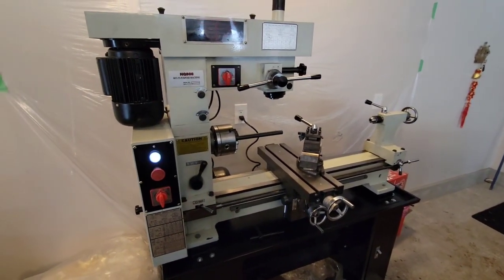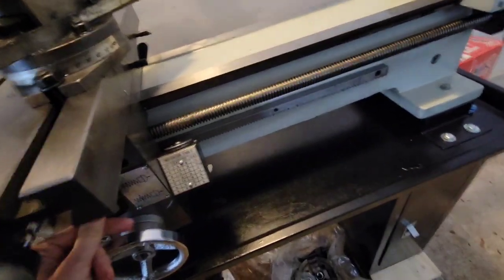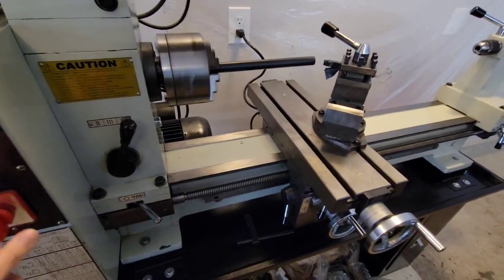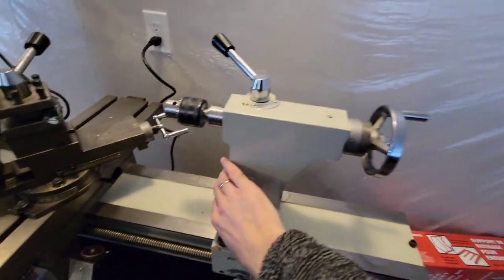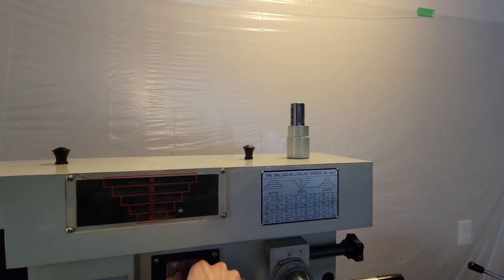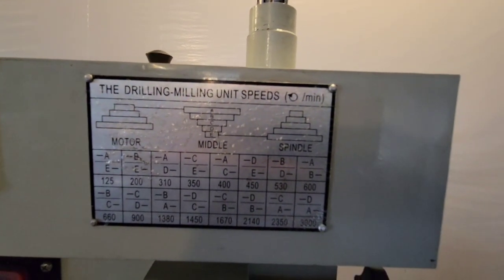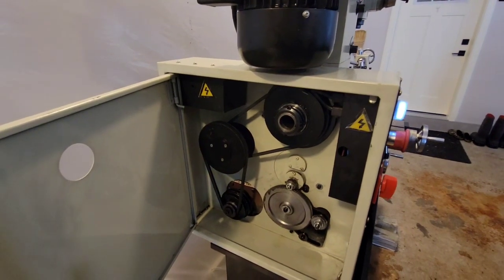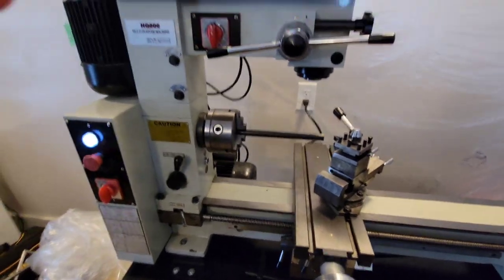HQ800 Metal Lathe Mill combo 16" x 31" Demo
Metal Lathe Mill combo with 800mm (31.5") between centers

We have a brand new Lathe Mill combo available for sale in Calgary, Canada and are able to ship these machines Canada wide. It is made by a factory that makes lathes and mills for a known Canadian brand. Design is comparable to Grizzly, King Canada and Craftex CX, but with a larger distance between centers (800mm/31.5")

Dimension(L*W*H): 1430x580x1100mm

Lathe Specifications
Motor # 1 : 3/4 HP, 110V
Spindle bore: 1 1/8"
Speeds 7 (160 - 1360 RPM)
Spindle taper: MT4
Other tapers: MT3
800mm (31.5") between centers
Max. Swing Diameter (mm): 420 mm (16.5")
5 1/2" swing above cross slide
Cross slide travel: 8"
Threads: Metric: 2-6 Inch: 120 - 4 TPI
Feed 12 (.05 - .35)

Milling Specifications
Motor # 2: 3/4 HP, 110V motor
Speeds 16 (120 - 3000 RPM)
Spindle to work table: 12"
Spindle travel: 4 1/4"
Drill capacity : 7/8"
End mill capacity: 1 1/8"
Face mill capacity: 3 1/8"
Spindle taper: MT3
Combination Lathe/Mill package weight: 325kg.